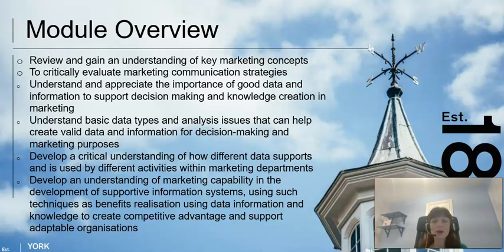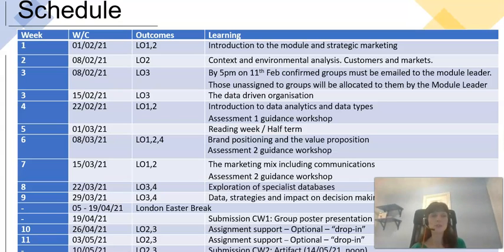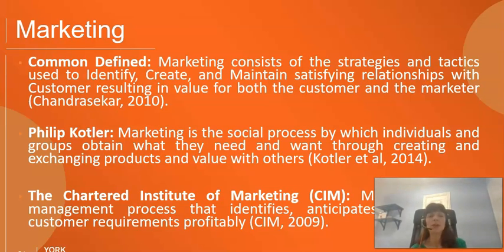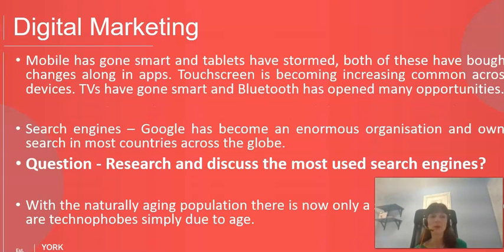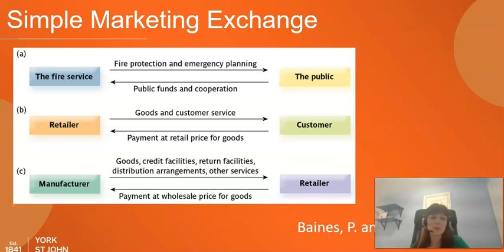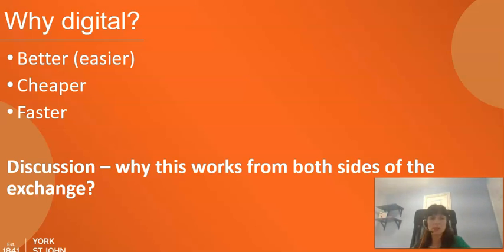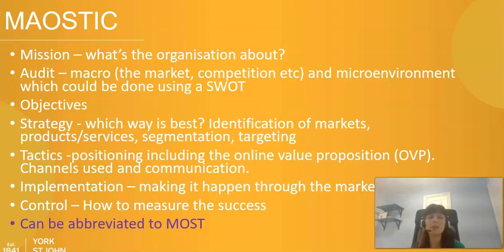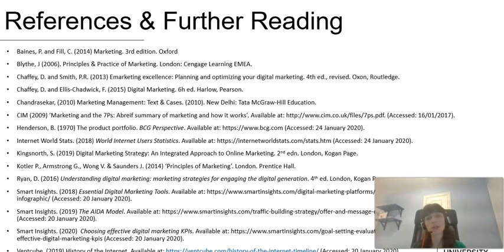HISTORIC Lecture 1 - YSL. MMBB09 – Marketing & Data Analytics.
Module Introduction
Assessments
Schedule and the Team
Marketing Definitions
Introducing Digital marketing
Marketing Planning Methodologies